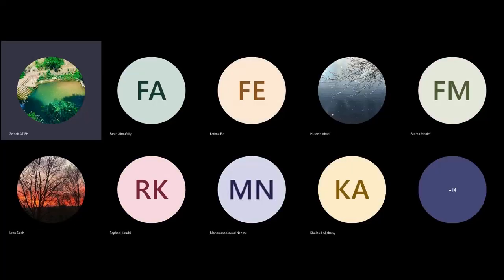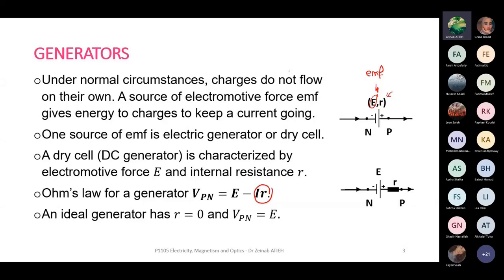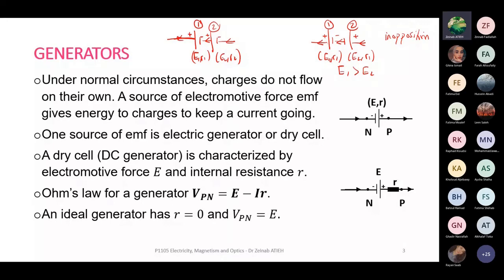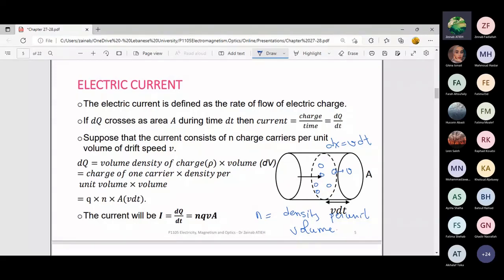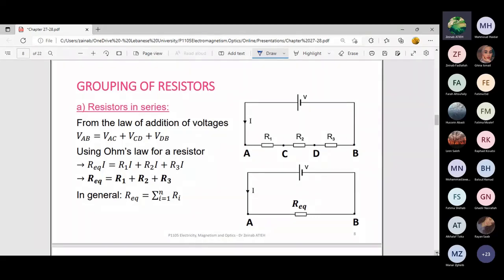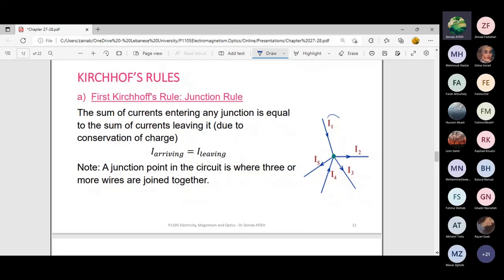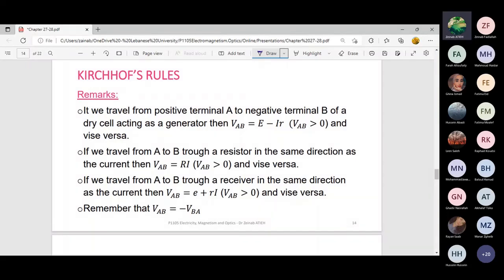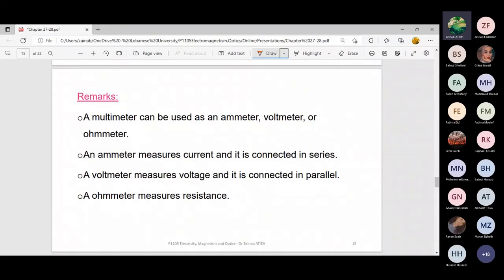P1105 / Chapters 27 - 28: Current, Resistance, and DC Circuits - Part 1